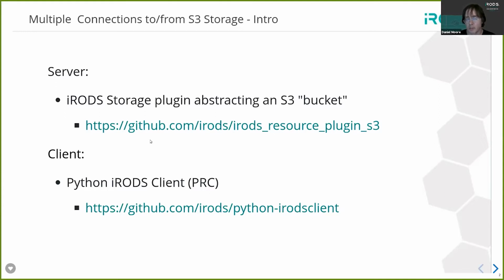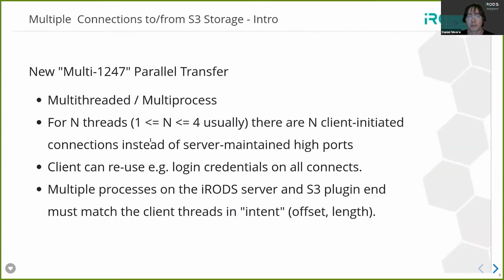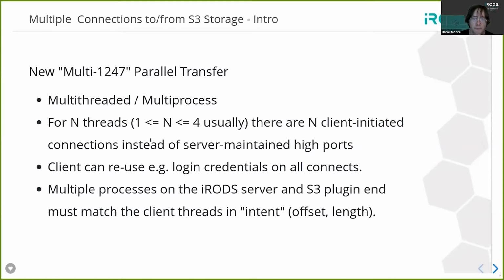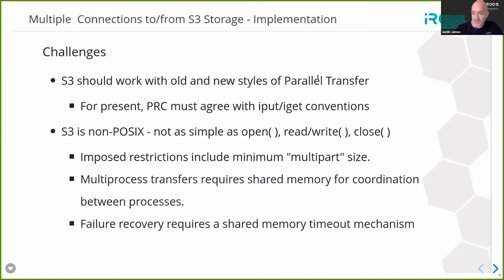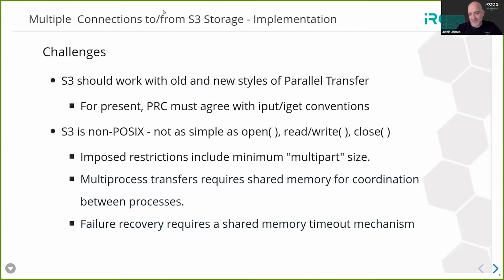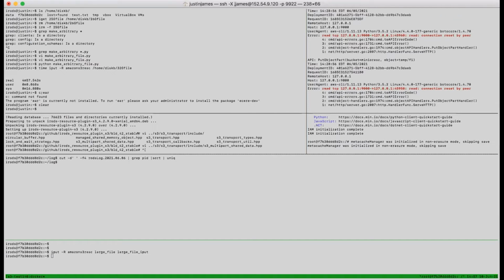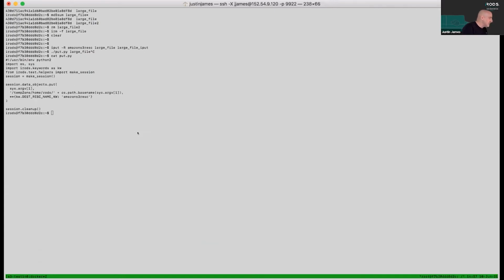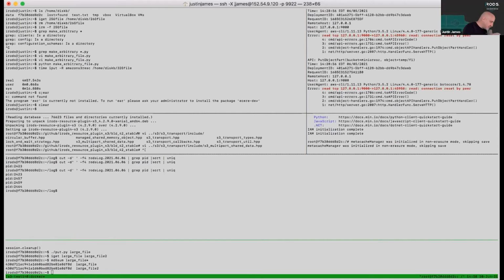UGM2021 / 37. Lightning Talk - Demo: Parallel Transfer between Python Client and S3 Storage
Justin James, Daniel Moore, iRODS Consortium